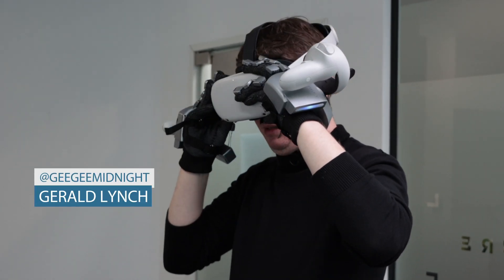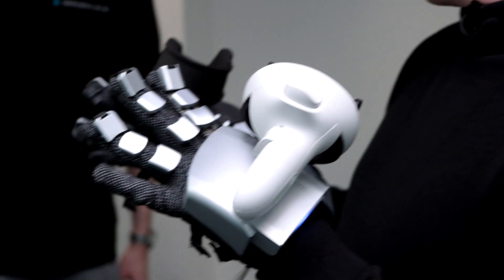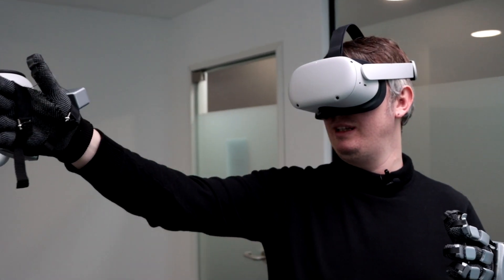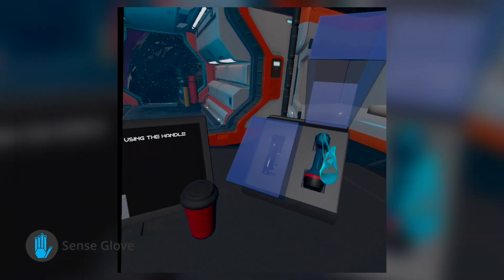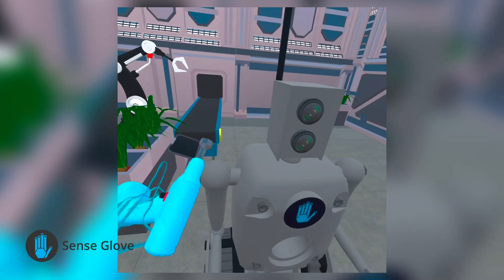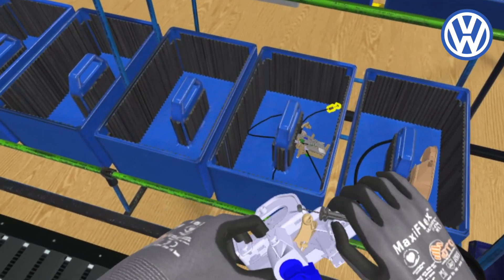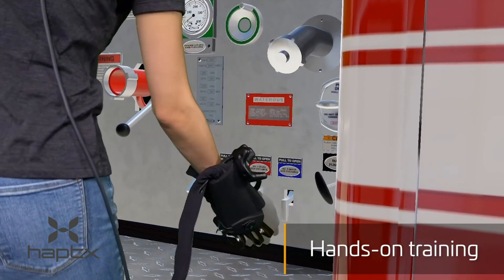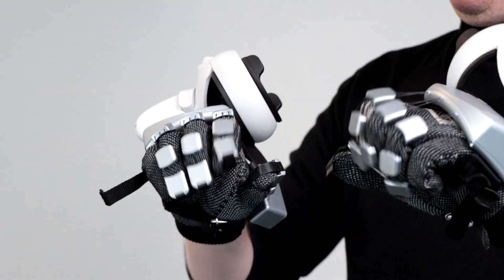This haptic glove lets you feel the virtual reality metaverse | SenseGlove Nova Hands On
Haptic gloves have been around for years, allowing you to ‘feel’ objects in virtual reality. But most of these haptic accessories are difficult to set up, need to be wired to your VR system, require additional tech and are eye-wateringly expensive.

We recently tested the SenseGlove Nova, a pair of haptic gloves which are different in that they work with standalone headsets (like the Oculus Quest 2), don’t require a lengthy set-up process and don’t need wires either.

Sold as part of a development package for cutting edge VR brands that starts at €3,999, these gloves are still expensive and (sorry) not made for at-home use, at least not yet. But they could represent a step forward in making VR not only look real but feel real, delivering a more immersive experience. This step could significantly impact the VR future that many major tech companies are betting big on over the next decade.